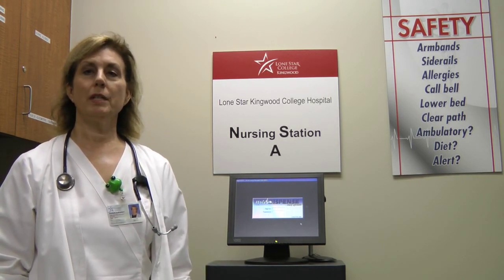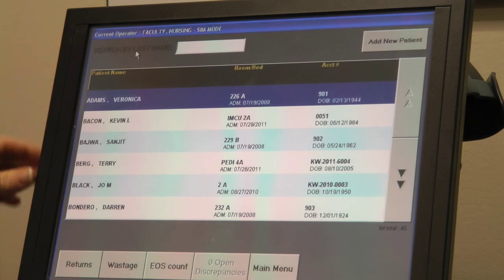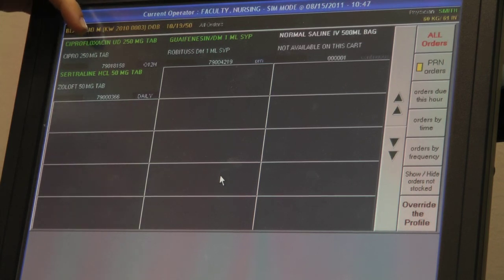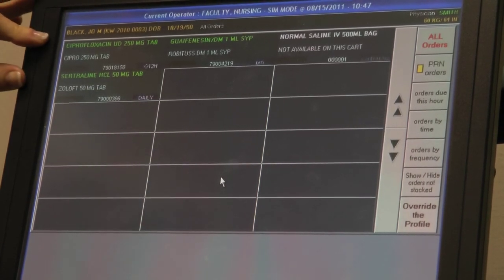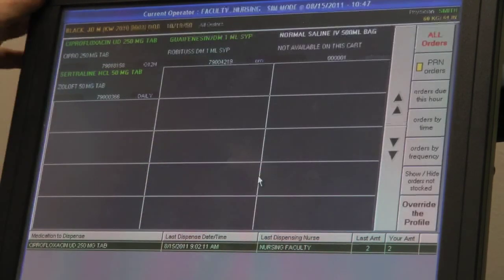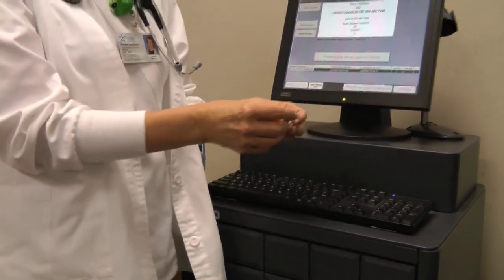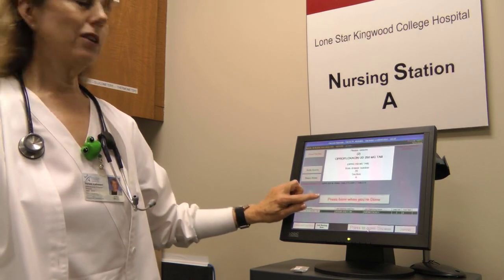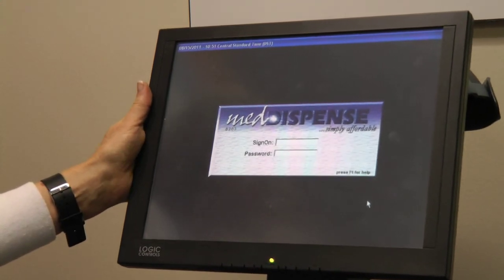Medi Dispense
Med Dispense training video for Lonestar College Kingwood LSC nursing Dept.